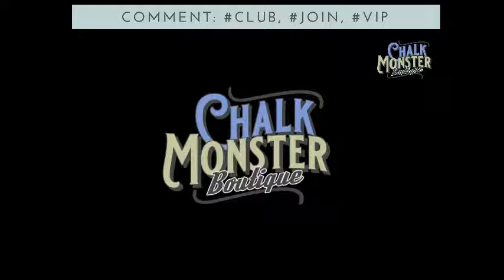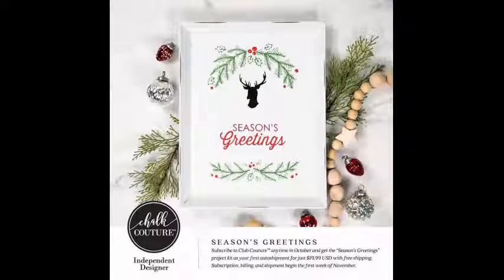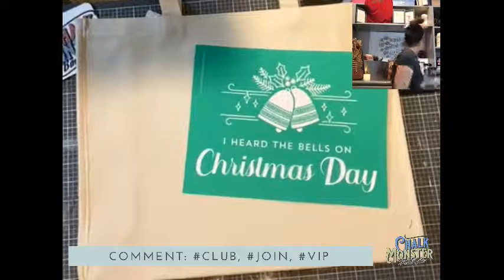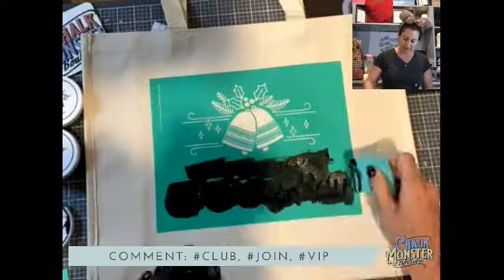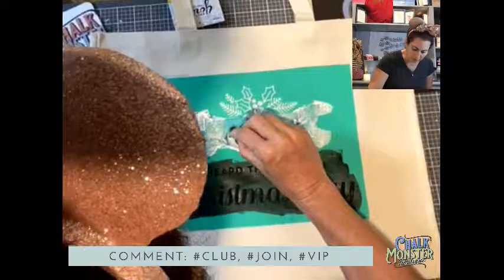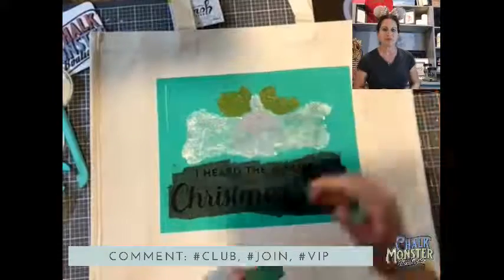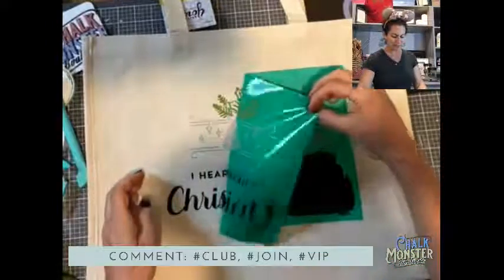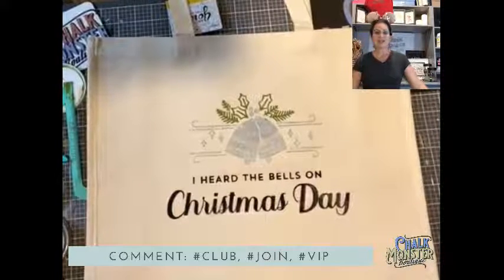Chalk Couture. Christmas Tote Bag! Learn how to DIY Beautiful Home Decor!